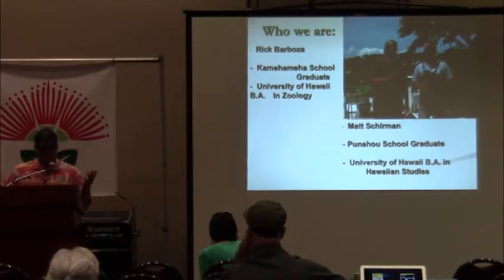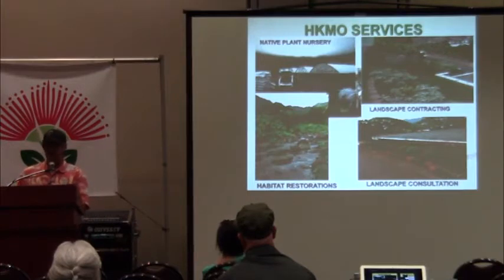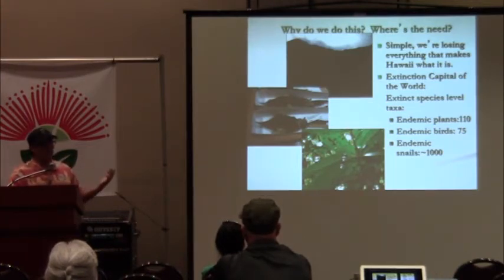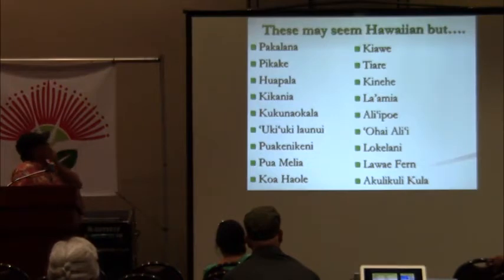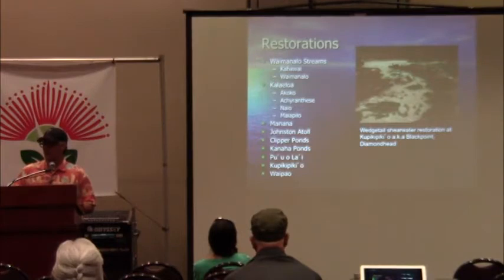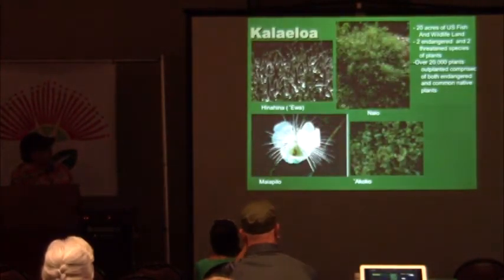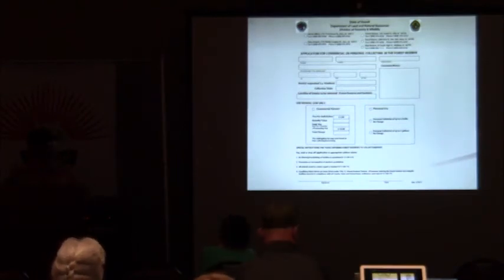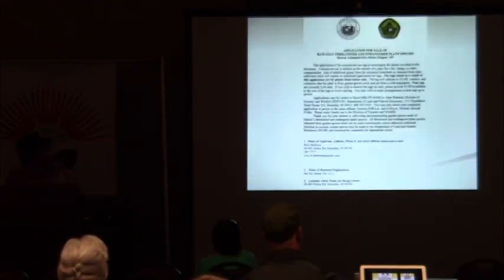Ethical and Legal Collection of Native Species by Rick Barboza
Ethical and Legal Collection of Native Species
Learn the do's and don'ts of native plant collection.
Speaker:  Rick Barboza
Rick Barboza is General Partner and Co-Founder of Hui ku Maoli Ola.  A graduate of Kamehameha School in 1993; obtained his Bachelor of Arts degree in Zoology from the University of Hawai'i in 1999, with a primary focus on Hawaii's natural history & the conservation of native biota; co-founded Hui Ku Maoli Ola in 1999.